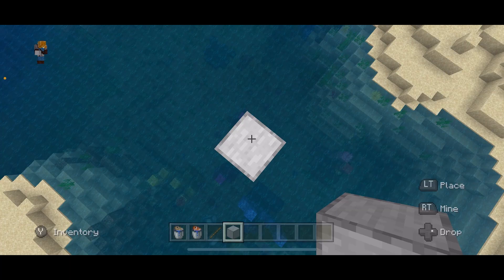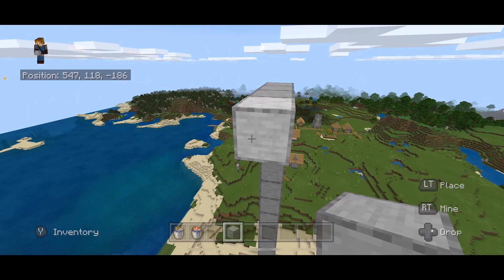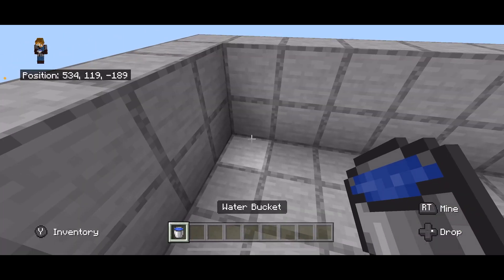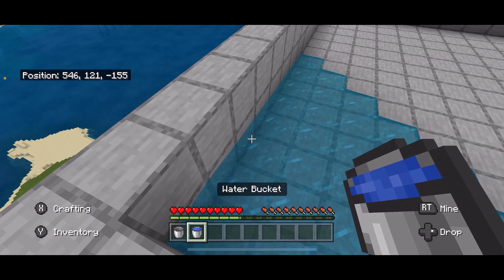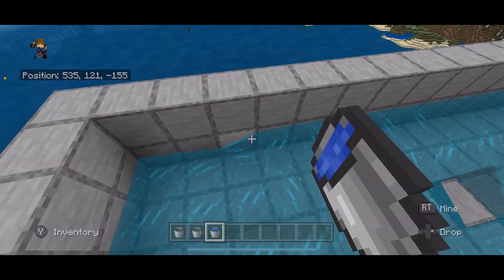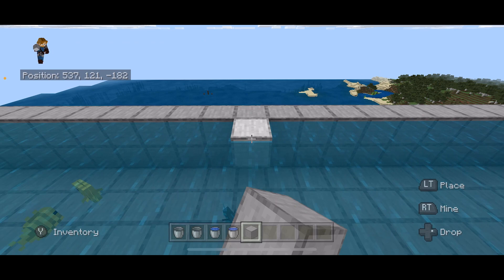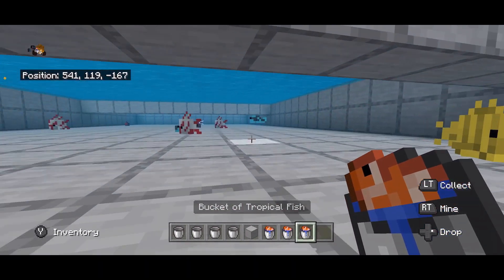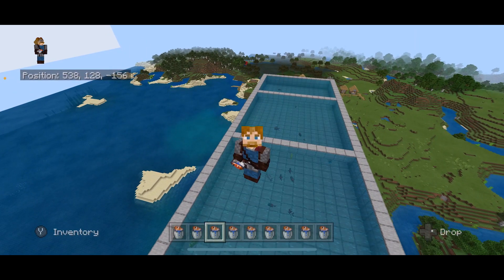How to get a Bucket of Tropical Fish | Breed Your Axolotls! [Minecraft Bedrock 1.17]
In this video we look at how to get a bucket of tropical fish easily. We make a tropical fish farm for Mincraft Bedrock 1.17. In this video about tropical fish, we see how to spawn them, catch them, and then feed the tropical fish to your axolotls!